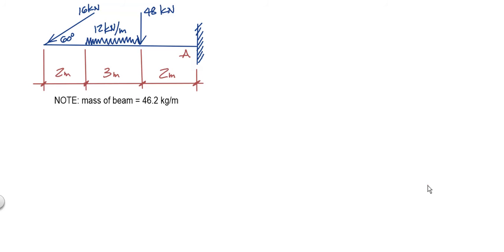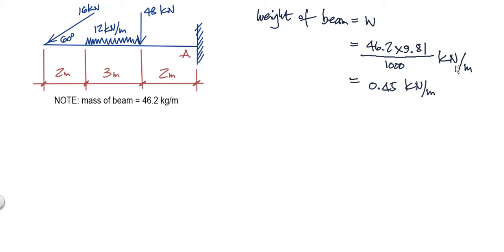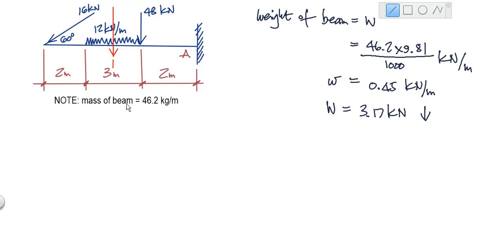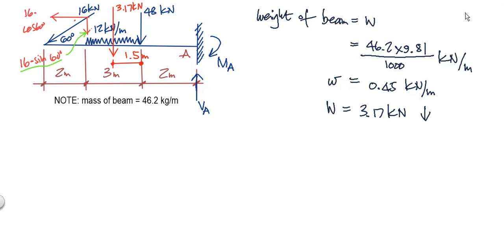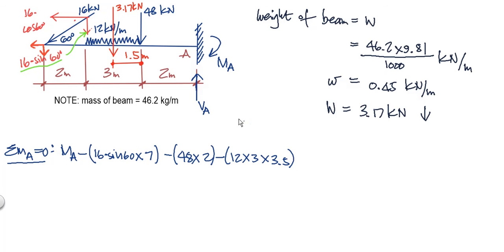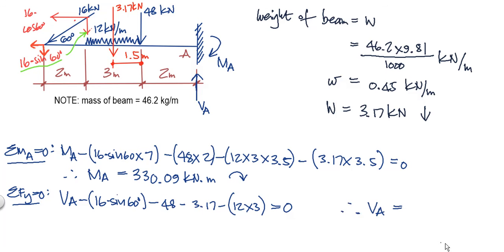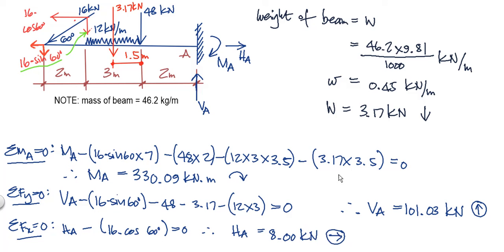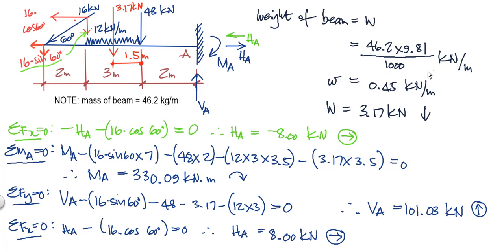Cantilevers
Worked example – lesson 5 (carrying a combination of angled point loads and UDL’s)